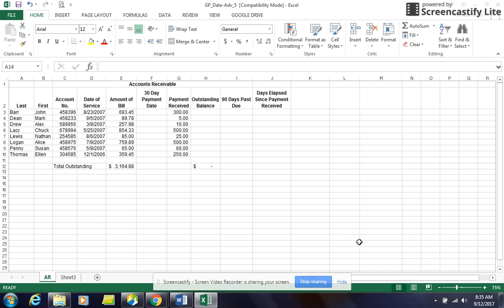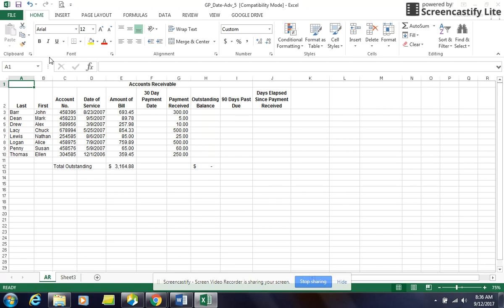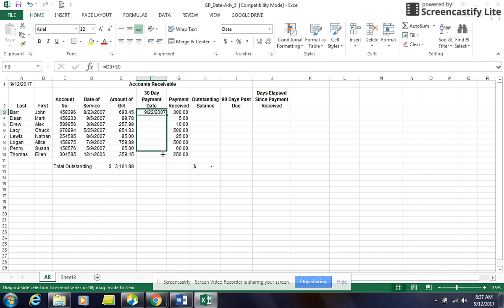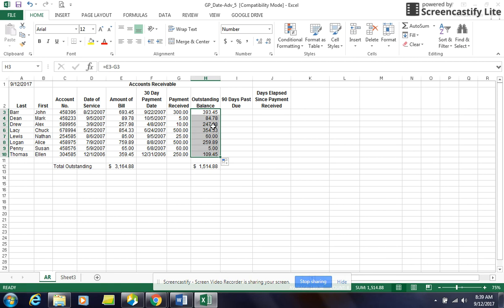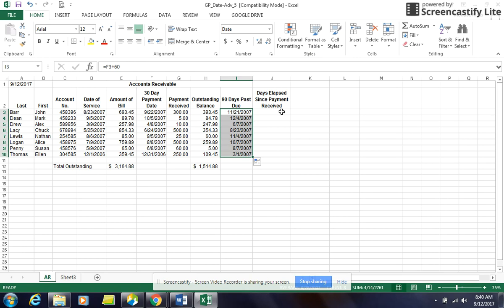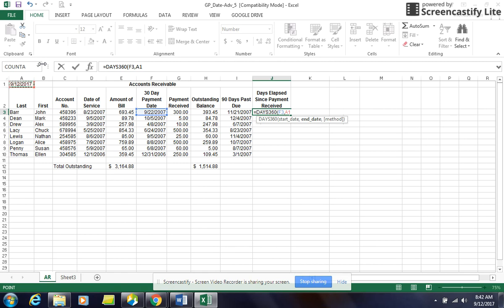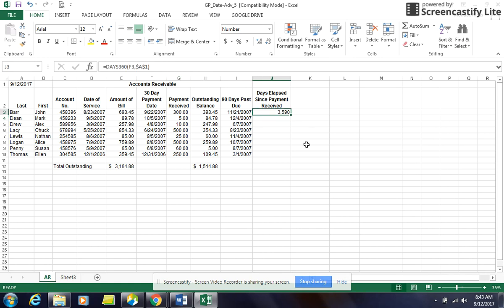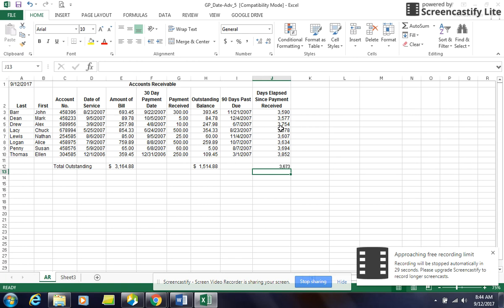Date Function (NOW & DAYS360)